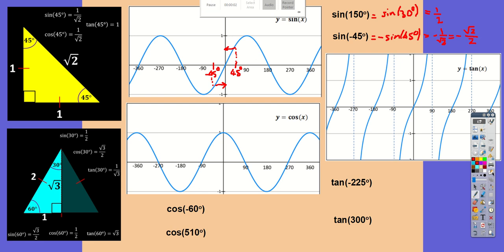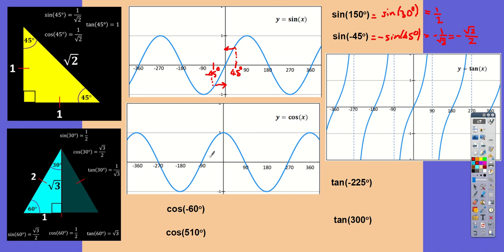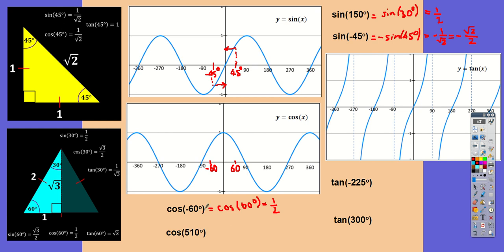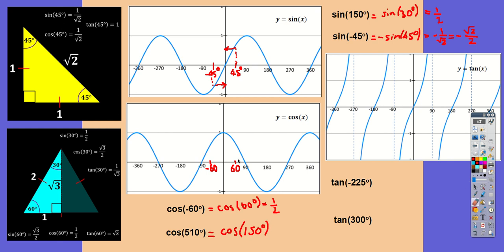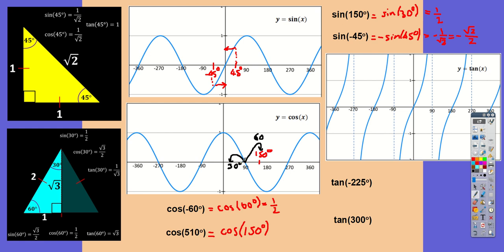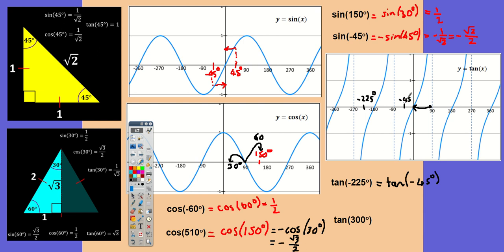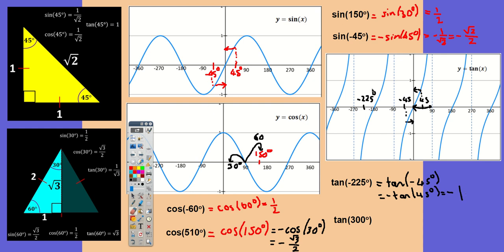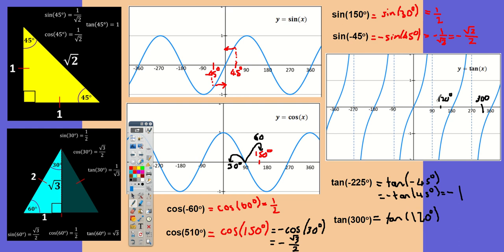Exact Trig Values 2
Year 12 - Pure Mathematics (Trigonometry)

Part 2 of 3 - using the trigonometric graphs to work out exact values.